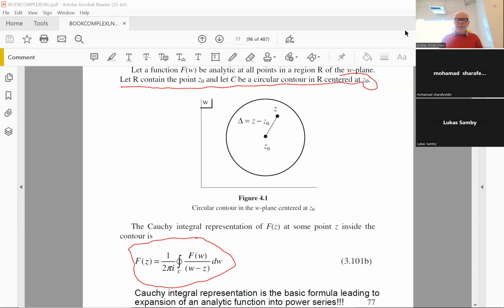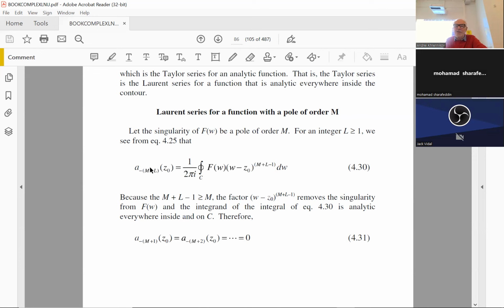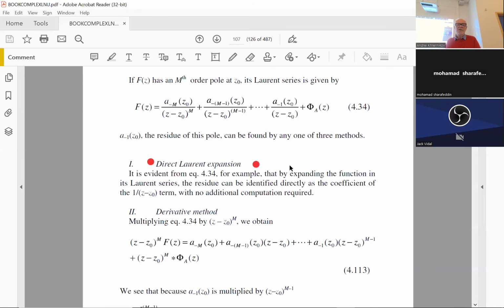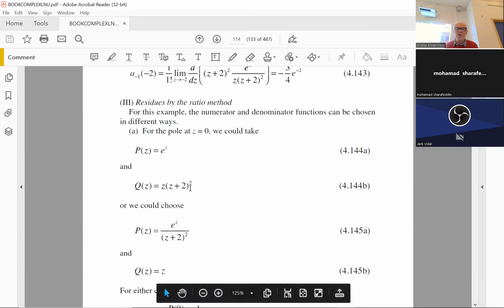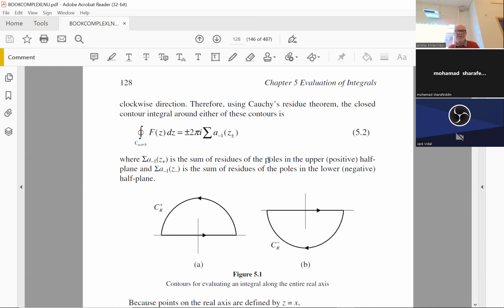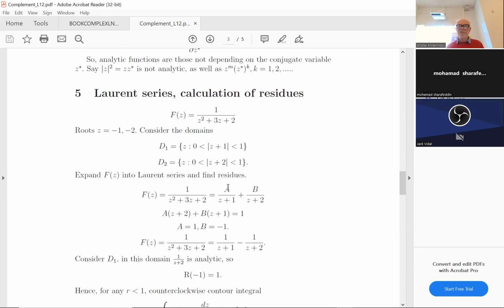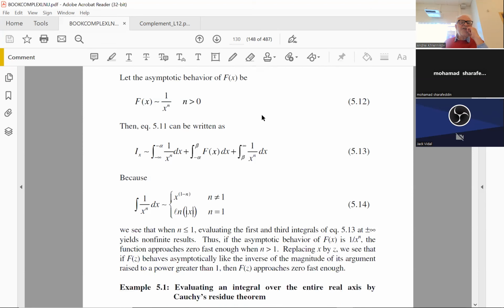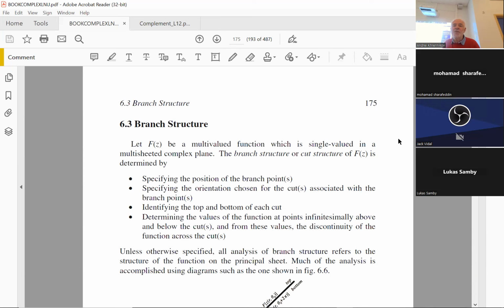Lecture4. Expansion of analyic function into Taylor and Laurent series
Lecture4. Expansion of analyic function into Taylor and Laurent series, methods of calculation of residues and integrals